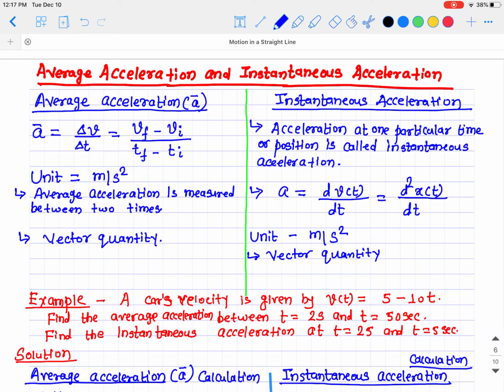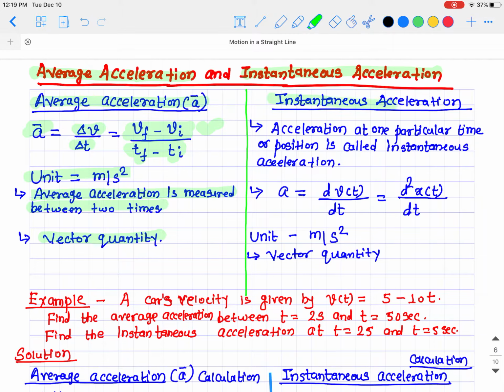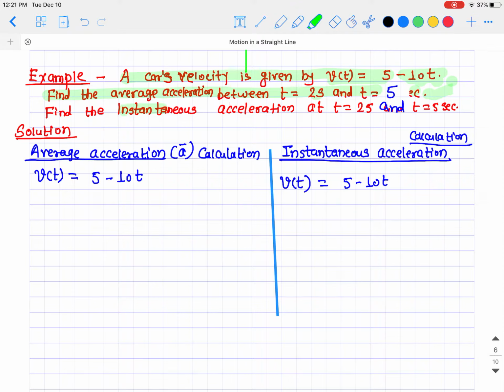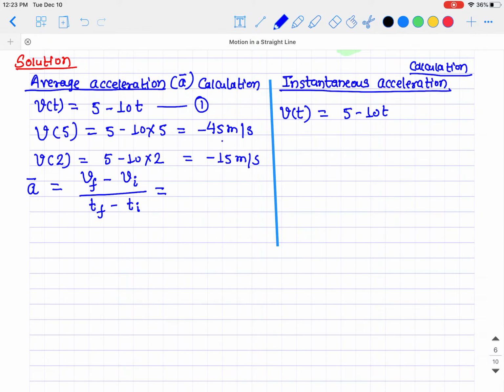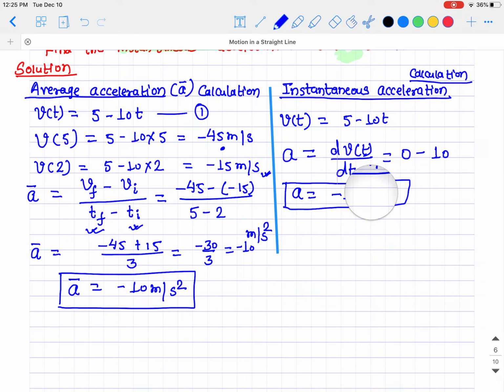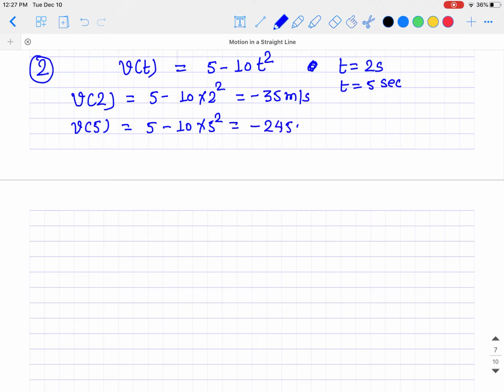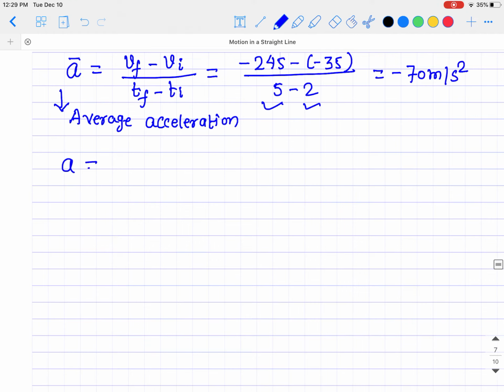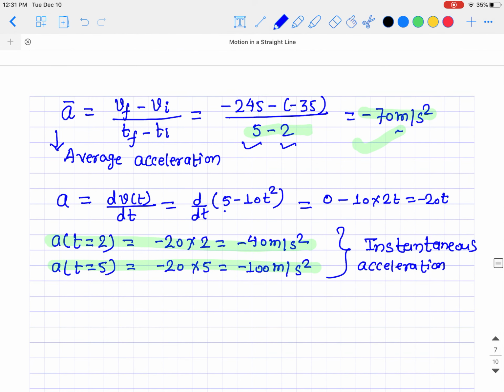Average Acceleration and Instantaneous Acceleration with Examples # Physics 1 # Lecture 5